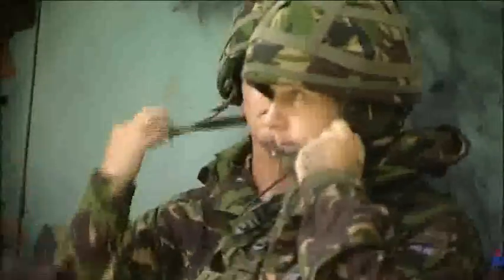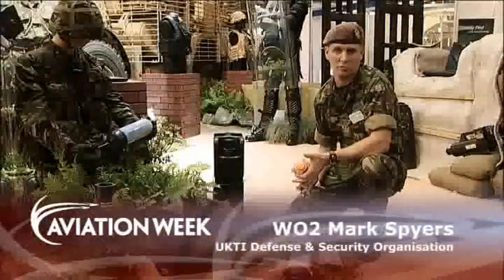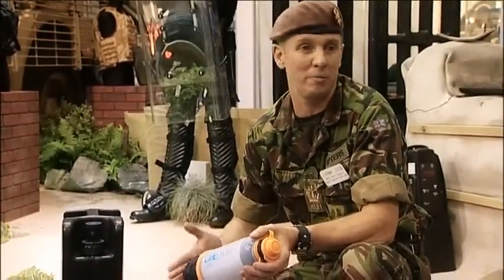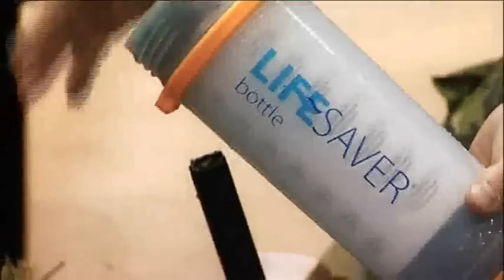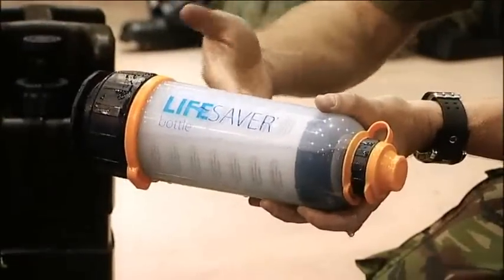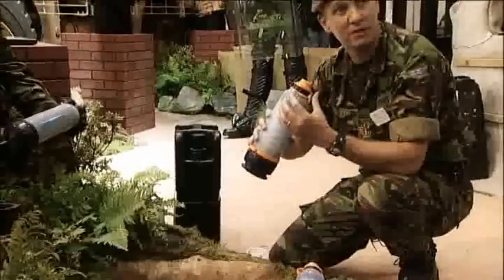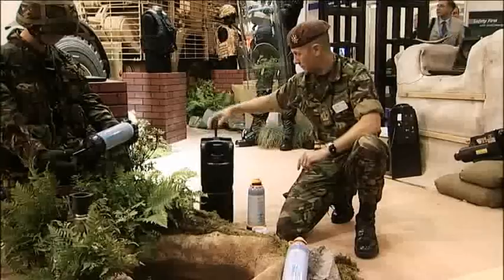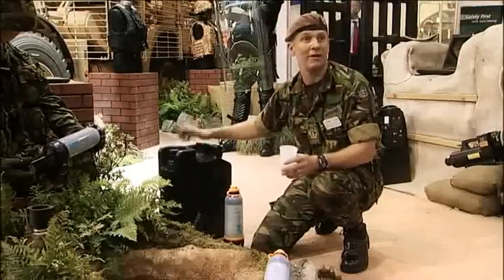Reports from DSEi: Clean Water for the British Army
Can a water bottle save lives? The inventor of the Lifesaver water bottle thinks so and so does the British Army. The news from DSEI, by Bettina Chavanne, Aviation Week Pentagon reporter.